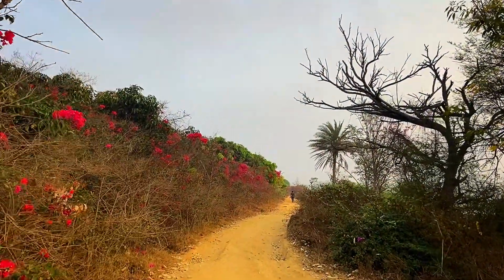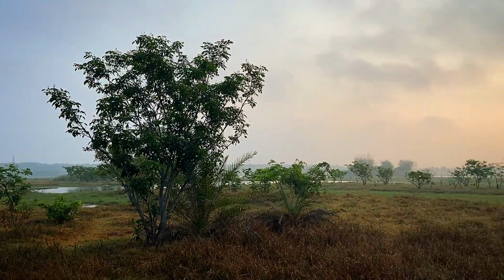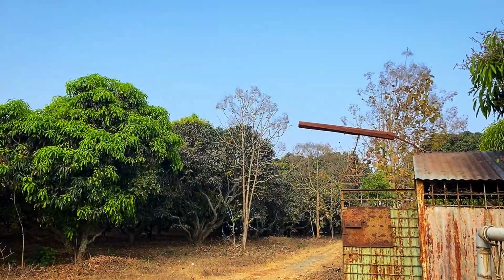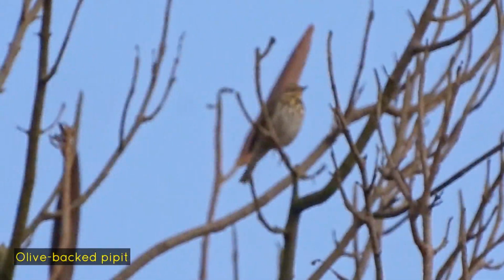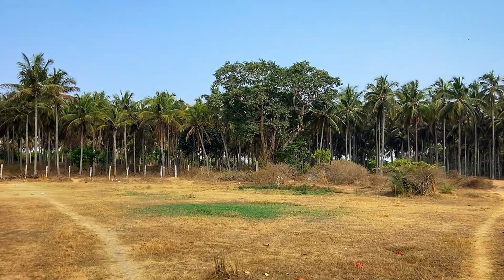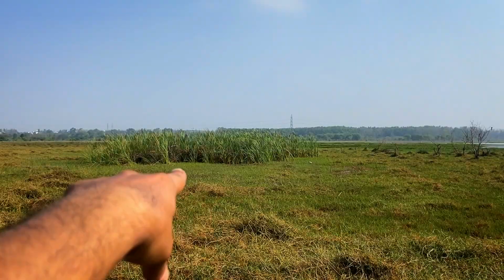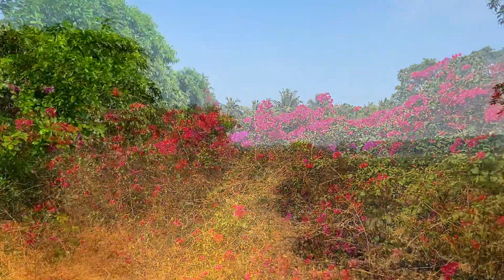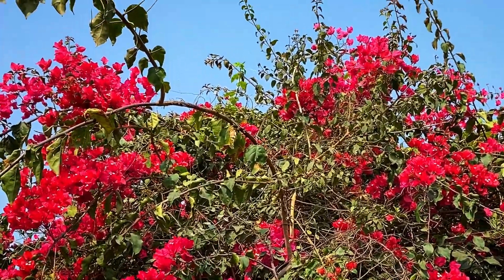Jigani kere birding || Bird watching near Bangalore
Birds we found that day:

Common buzzard
Greater spotted eagle
Western marsh harrier
Booted eagle
Spotted owlet
Indian golden oriole
Olive-backed pipit
Greater coucal
Shikra
Small minivet
Jungle myna
Rose-ringed parakeet
Clamorous reed warbler
Purple-rumped sunbird
White-browed bulbul
Blue-tailed bee-eater
Grey-headed swamphen
Glossy ibis
Barn swallow
Brahminy starling
Great cormorant
Pheasant-tailed jacana
Coppersmith barbet
White-cheeked barbet
Common iora
Blyth's reed warbler
Tailorbird
Common moorhen
Wood sandpiper
Purple heron
Black-rumped flameback
Pale-billed flowerpecker
Paddyfield pipit
Rosy starling
Grey heron